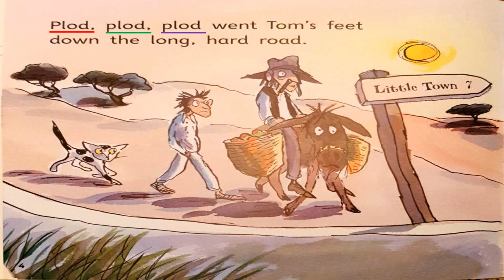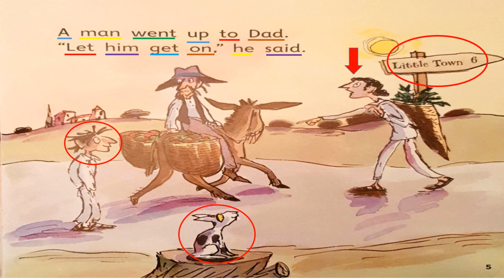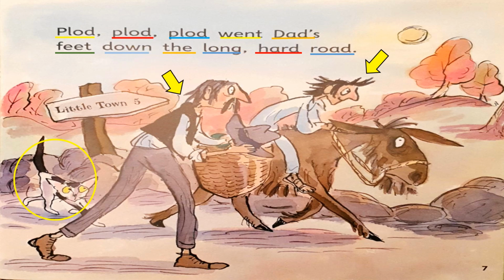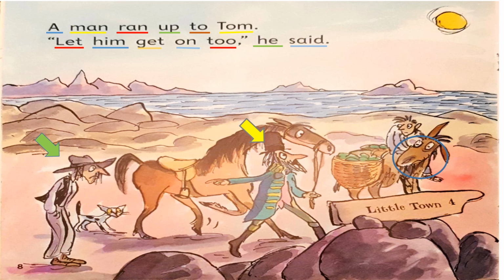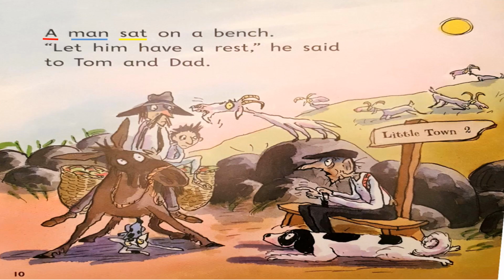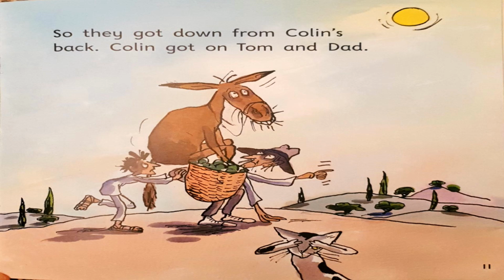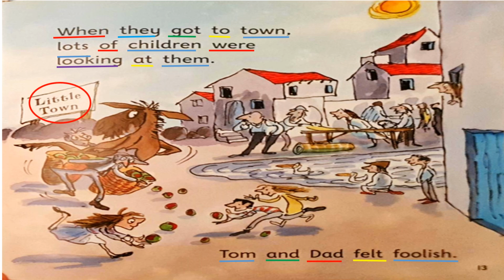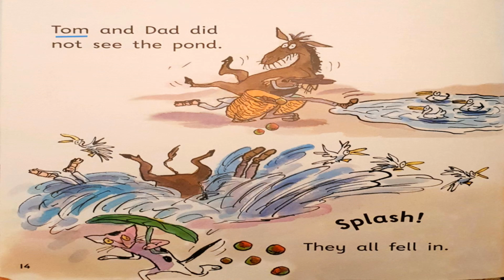Oxford Reading Tree | "Tom Dad and Colin" | Read Along | Traditional Tales